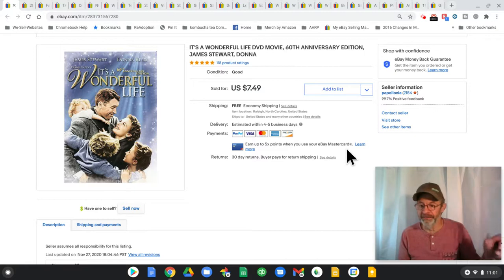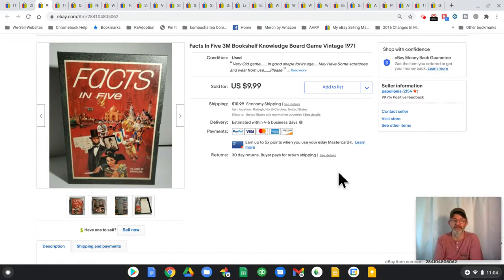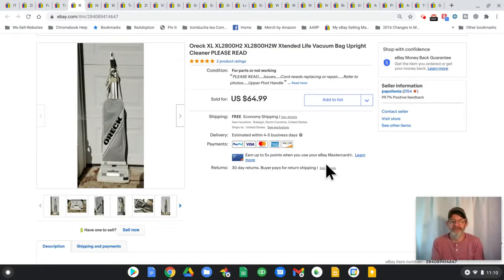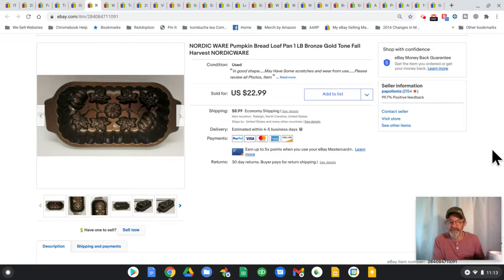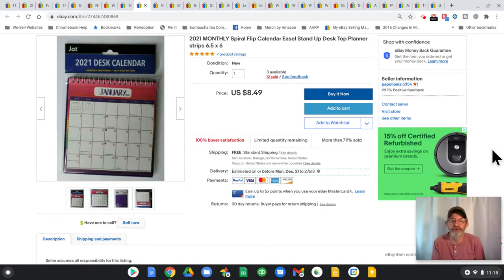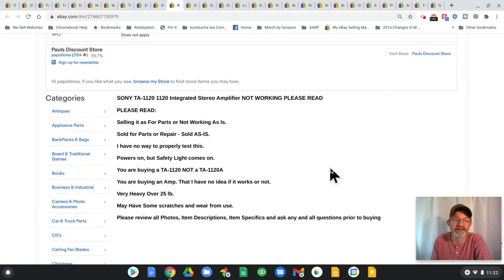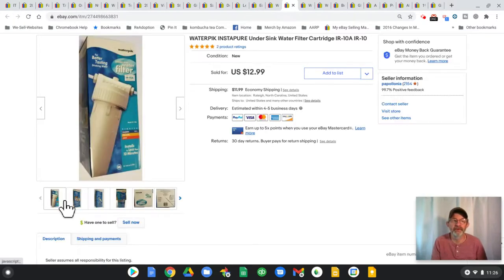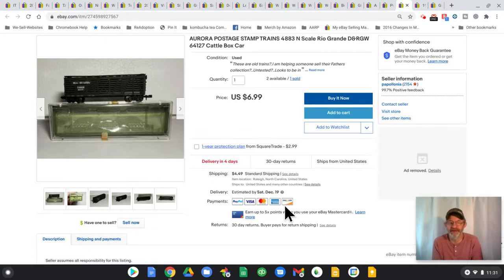What sold on ebay from December 7, 2020 to December 13, 2020 with Tips and Tricks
In this video, I show you a selection of items I sold on ebay for the time period. With tips and tricks.

Please take advantage of my offering to you. I am offering my ebay Training Video series for $1 a $97 Value.

My eBay Store: